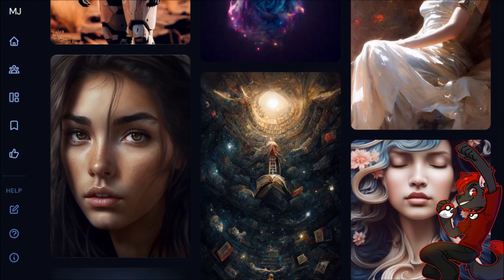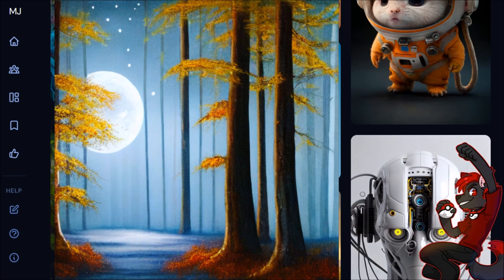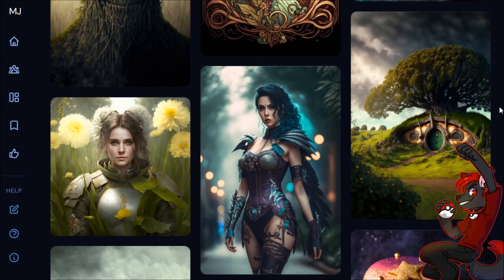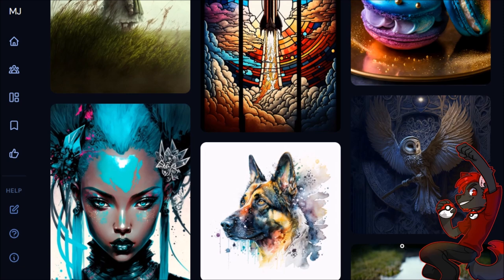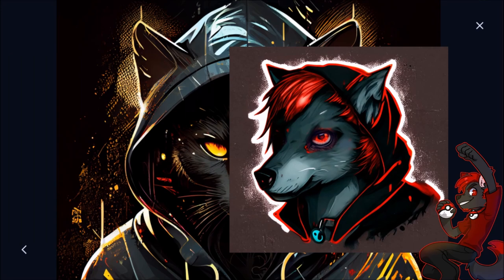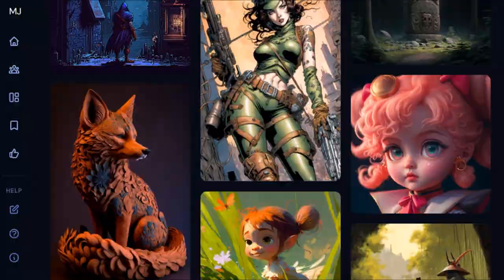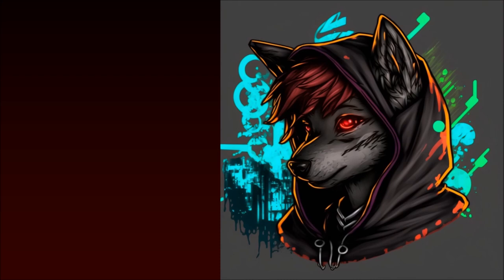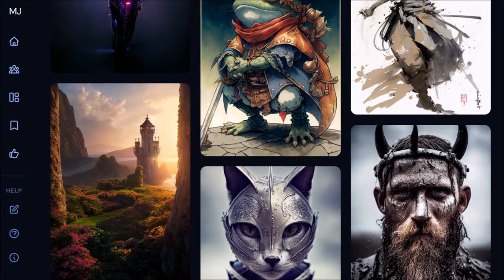ANYONE Can Make INCREDIBLE Art With A.I. (Midjourney)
A.I. Art has been going viral because of how amazing it is. I researched AI Art for a few days to find the best AI Art Generator and landed on MidJourney, but Stable Diffusion is also a part of AI going viral recently. A.I. Art is the future and it really looks like Artists will lose the battle against AI. Anyone can make incredible art through AI Generation and good AI Prompts. This video isn't a direct AI Art Guide or Midjourney Tutorial but it can definitely help to see how other people are developing AI Art Prompts and ideas.